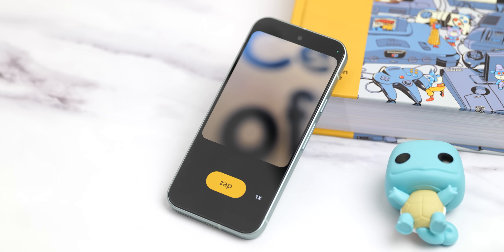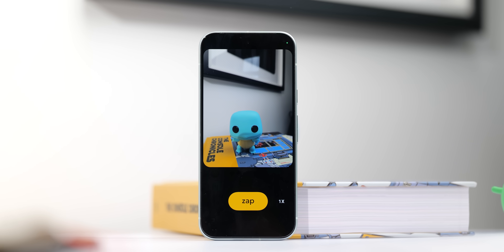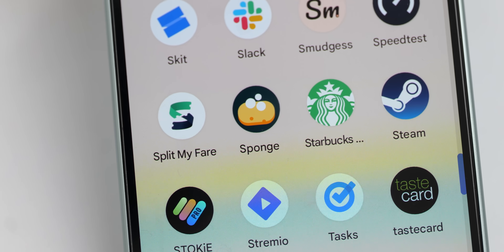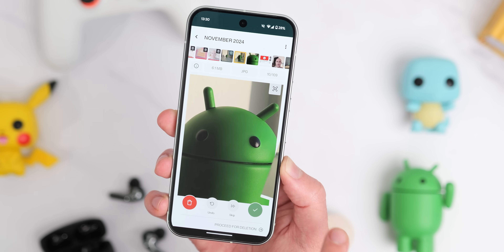Essential Android apps for your phone (2025)!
Get some good apps guys.